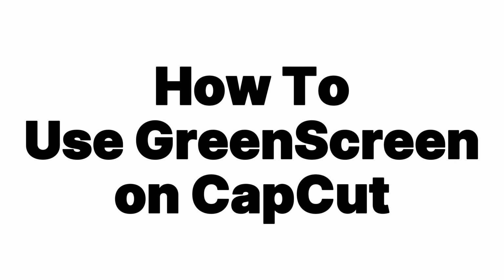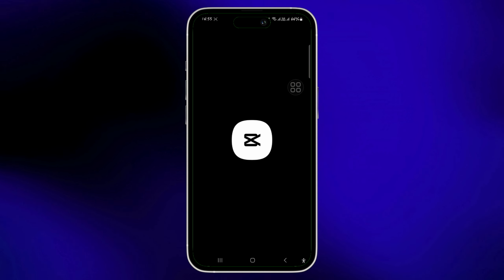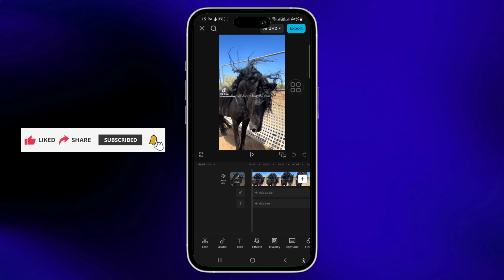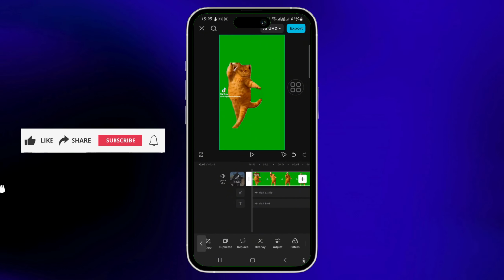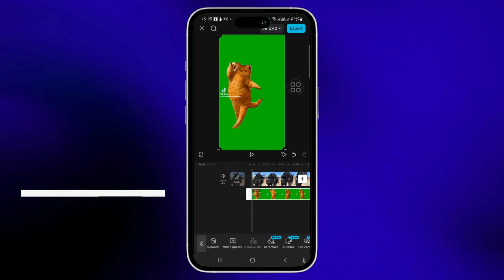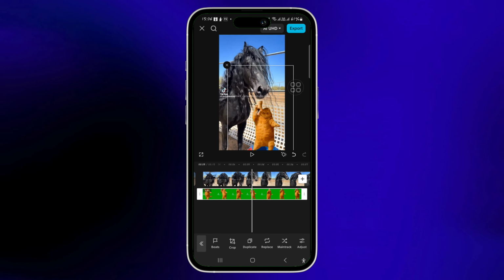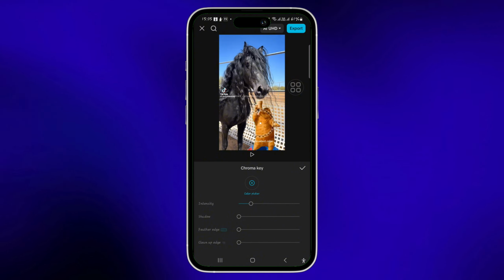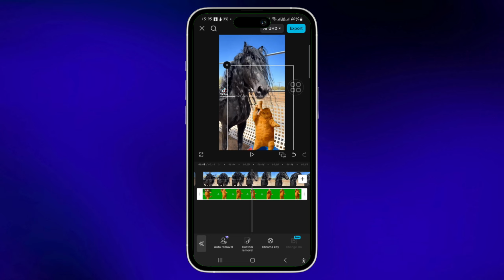How to Use GreenScreen on CapCut in 2026 (Full Guide)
Want to create professional-looking videos using Green Screen in CapCut? 🎥✨ This full CapCut Green Screen guide for 2026 will walk you through how to use the Chroma Key feature step by step, even if you’re a beginner.

What You’ll Learn in This Video:
✅ How to use Green Screen (Chroma Key) in CapCut
✅ How to remove green backgrounds on mobile & PC
✅ Best settings for clean background removal
✅ Common Green Screen mistakes and how to fix them
✅ Pro tips to make your CapCut edits look cinematic

Whether you’re creating YouTube videos, Reels, Shorts, TikToks, or cinematic edits, this tutorial will help you master Green Screen editing in CapCut like a pro in 2026.

📌 Chapters:
⏱ 0:00 - Introduction
⏱ 0:12 - How to Use GreenScreen on CapCut in 2026